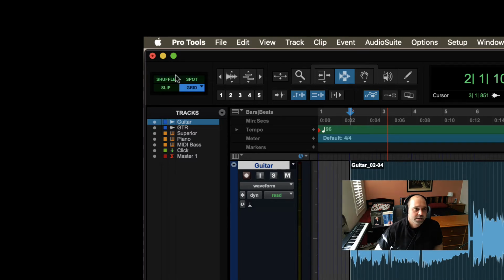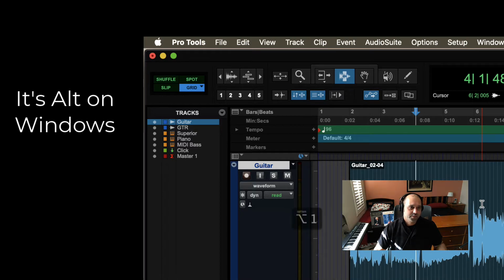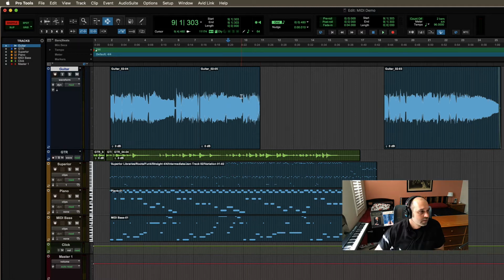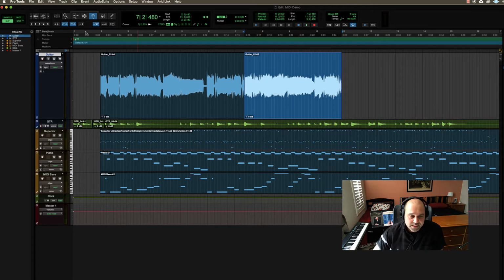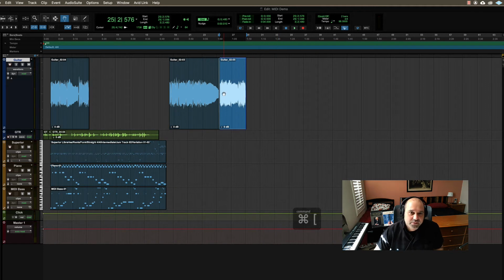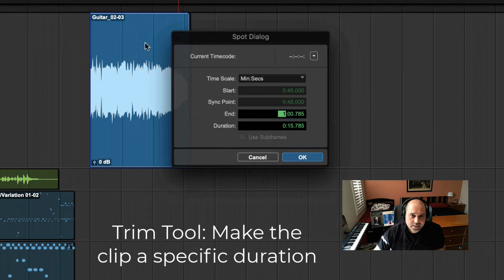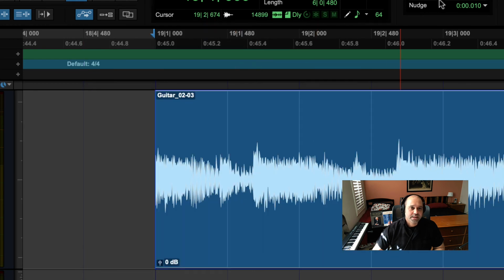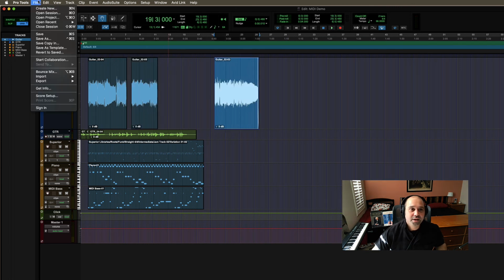Pro Tools Basic Controls: Edit Modes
How the Pro Tools edit modes work. Basic overview of slip, spot, shuffle, and grid.